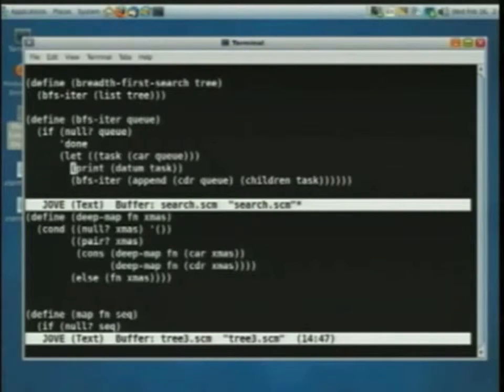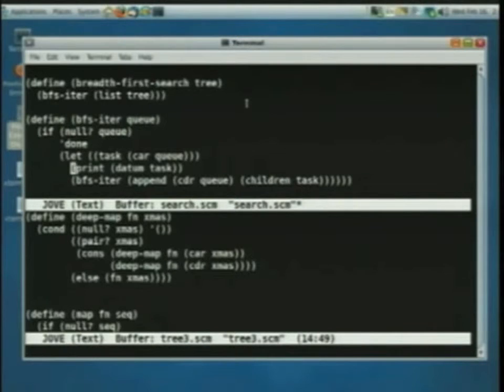q49cs61aL13p7 Part 7 of edited version of UCB CS61A Lecture 13; Feb 2011